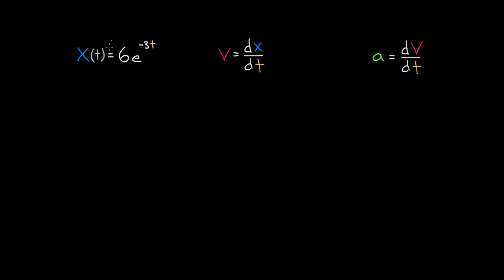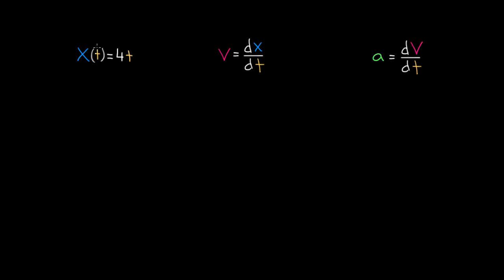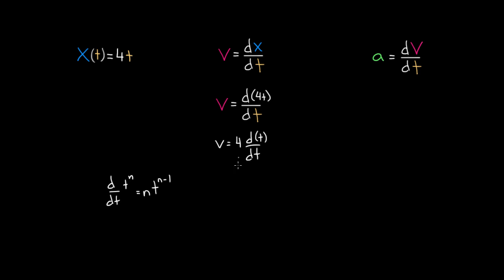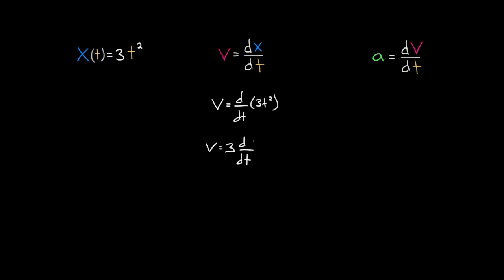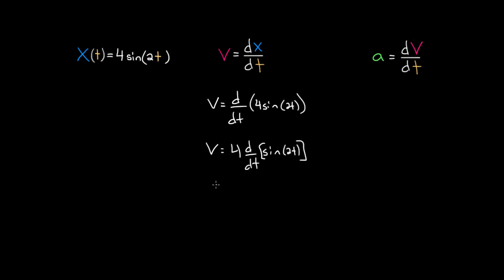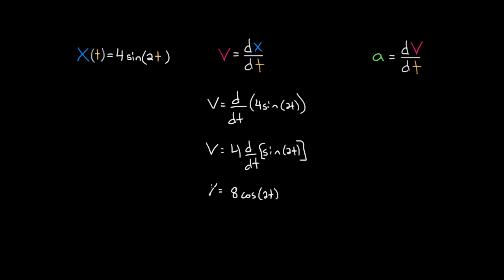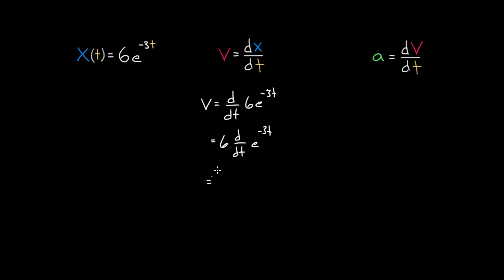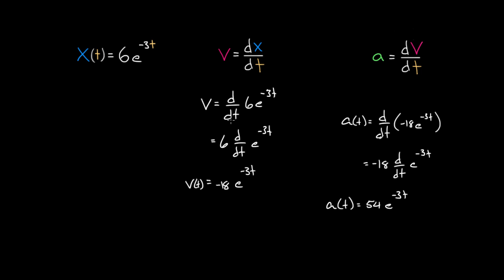Finding velocity and acceleration from a position function